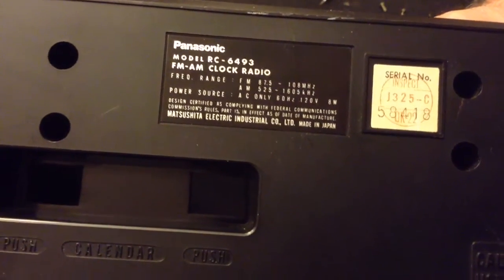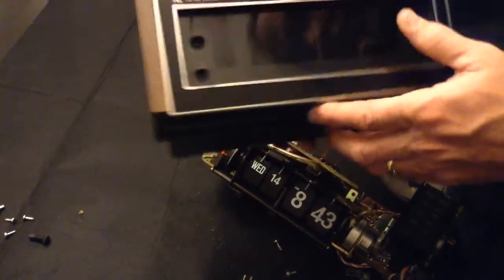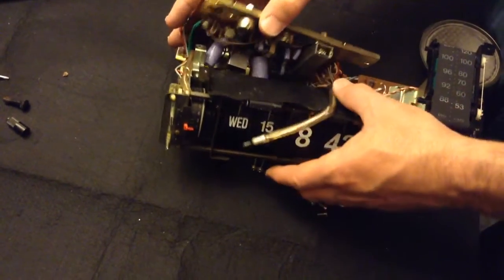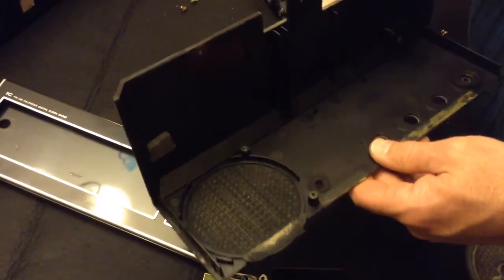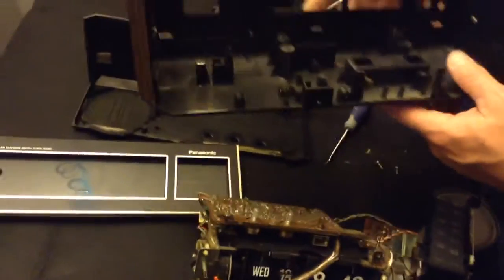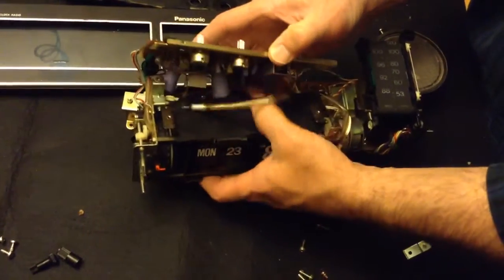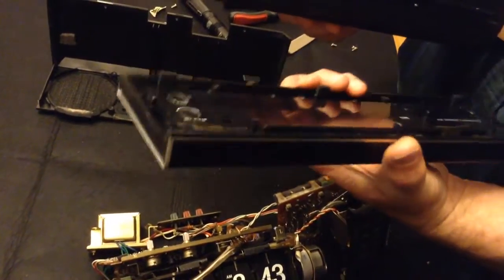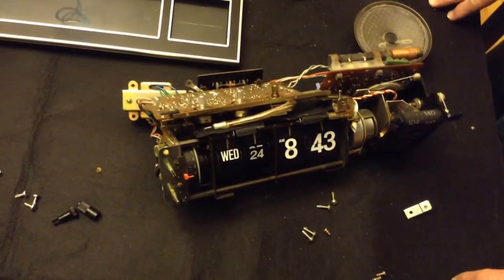Disassembly of the Panasonic RC-6493 flip clock with day and date.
Short Video summarizing my venture to repair a Panasonic RC-6493 Flip Clock. I'm waiting for new bulbs from eBay before I proceed. Later I hope to post a video of the successful repair.